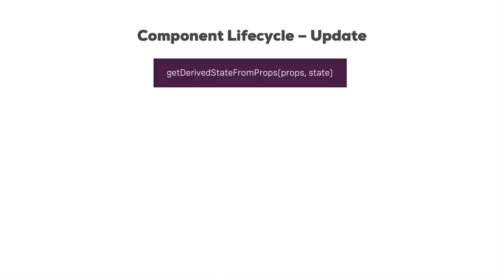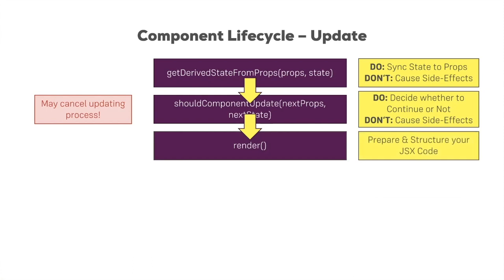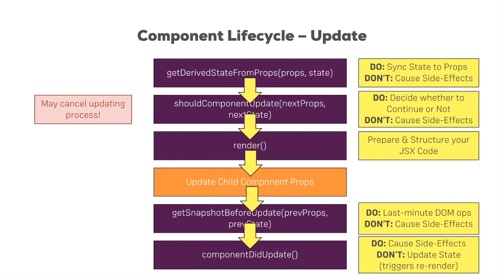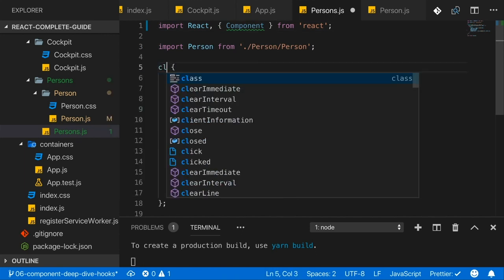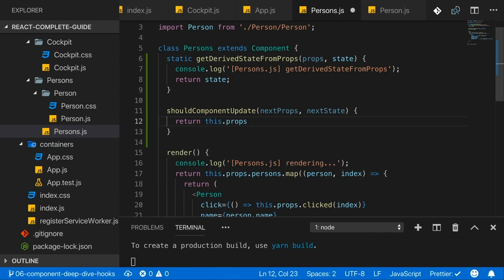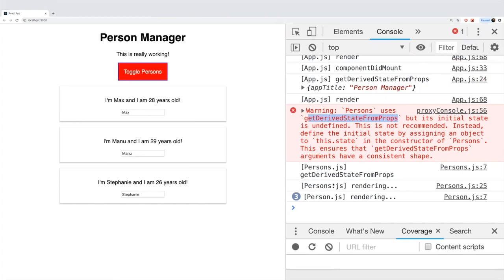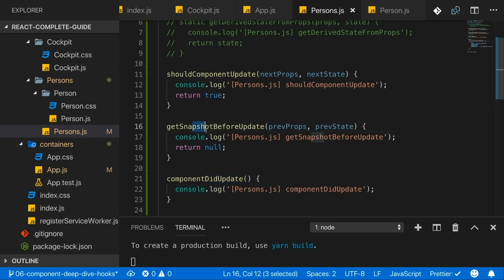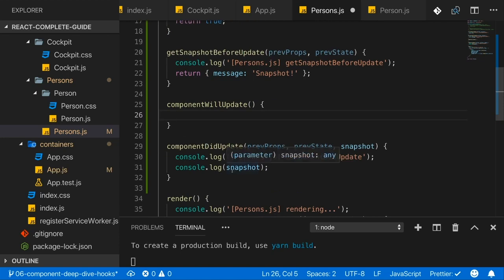cmp deep dive 08 component update lifecycle prop changes